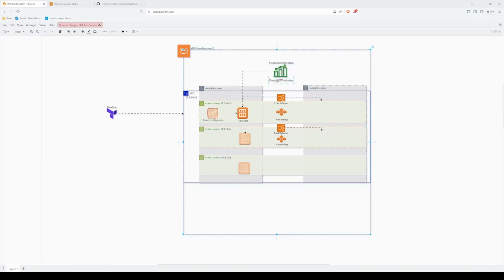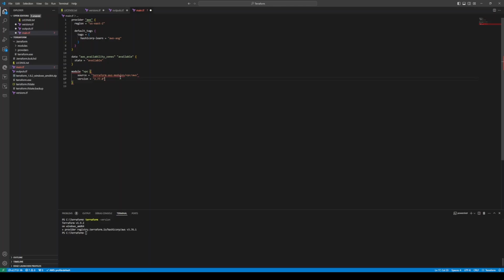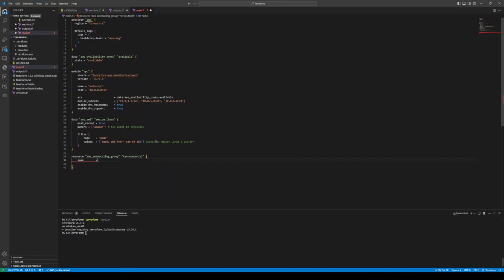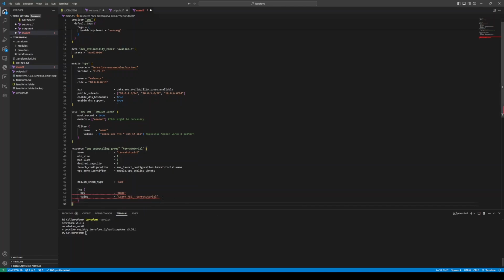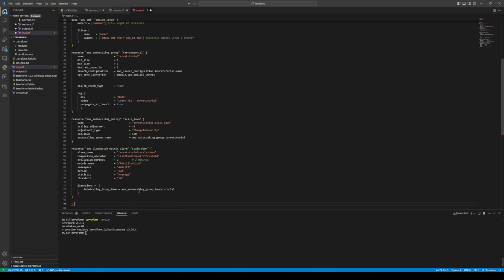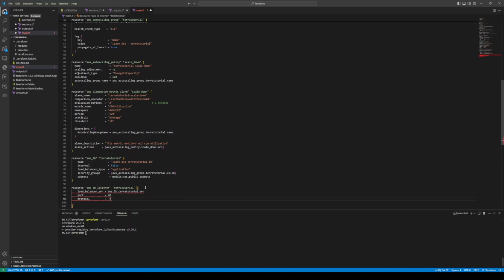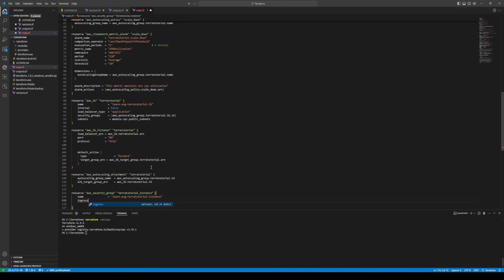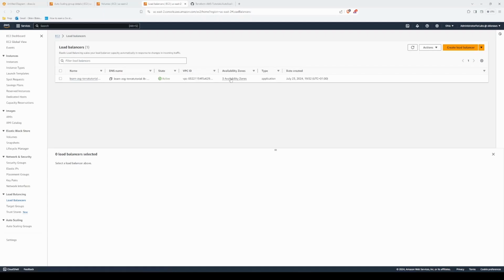Creating AWS AutoScaling Group with Terraform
Contains how to configure and scale an Auto Scaling group on AWS using Terraform.